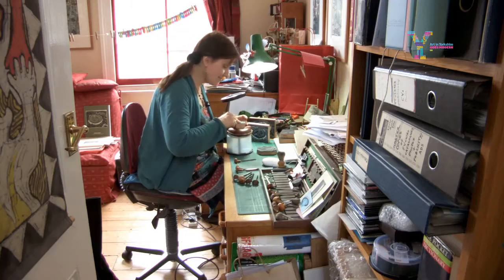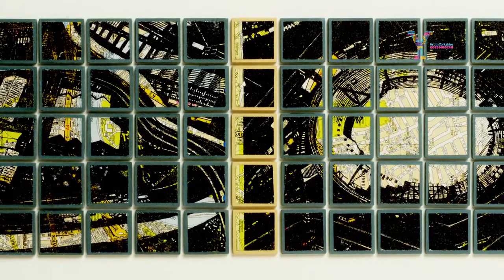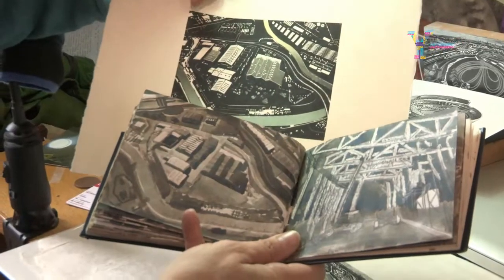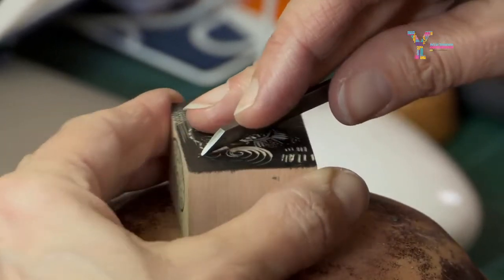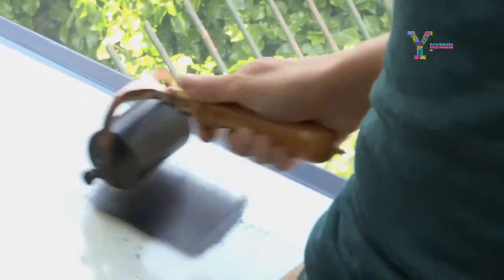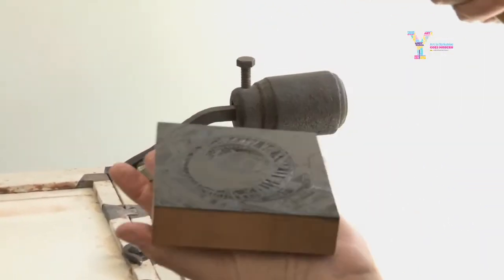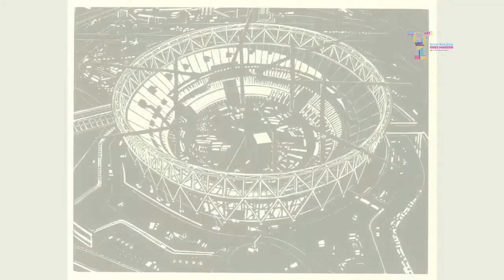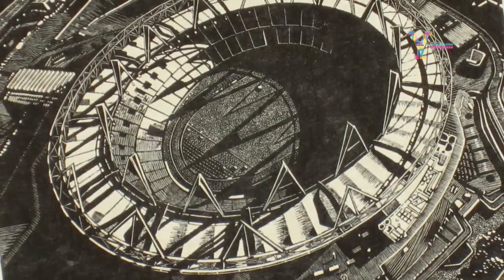Art in Yorkshire - Anne Desmet: Olympic Metamorphoses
Printmaker Anne Desmet talks about her recent body of work inspired by the architecture of the Olympic site in East London.